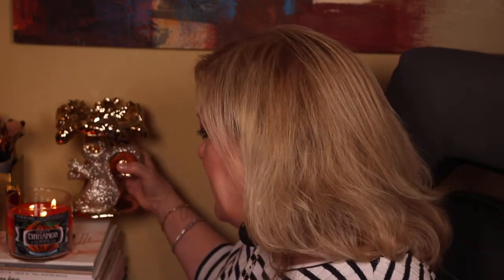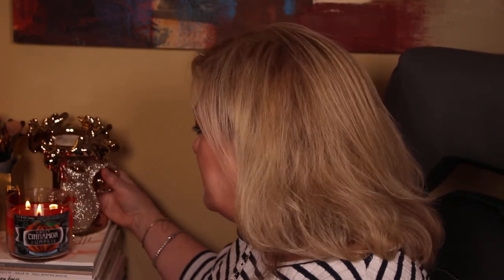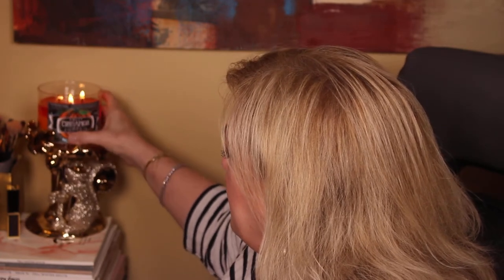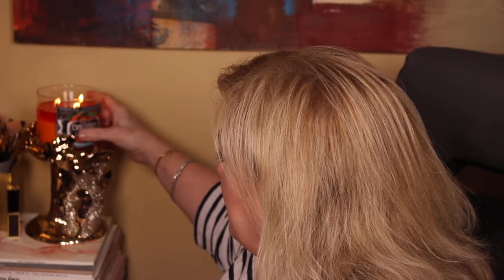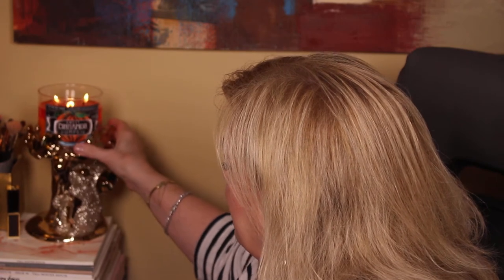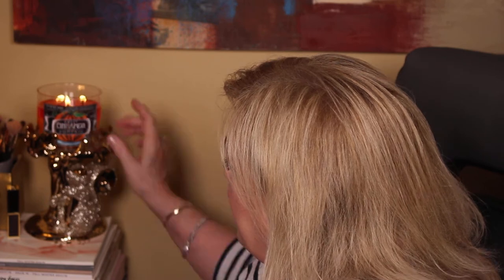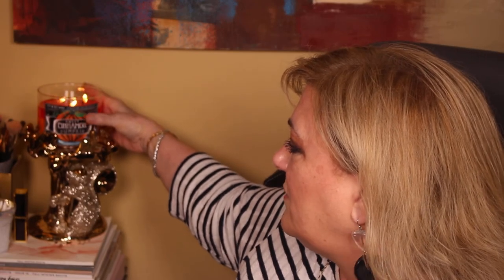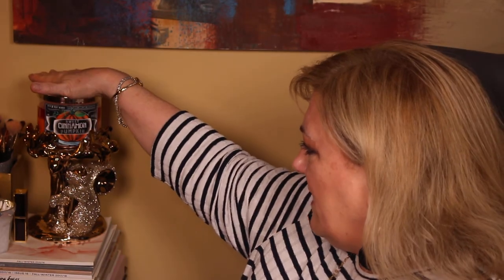BATH & BODY WORKS HAUL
BATH & BODY WORKS HAUL OF FALL CANDLES AND FUN CANDLE HOLDERS, SOAP HOLDER AND HAND SOAP. I JUST WENT IN FOR PURSE SIZE HAND SANITIZER! COME AND SEE.